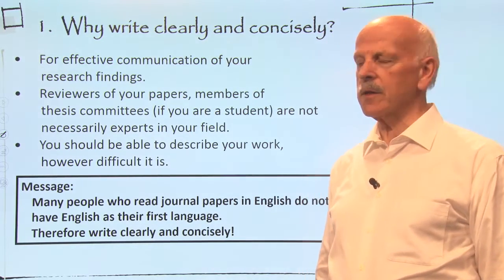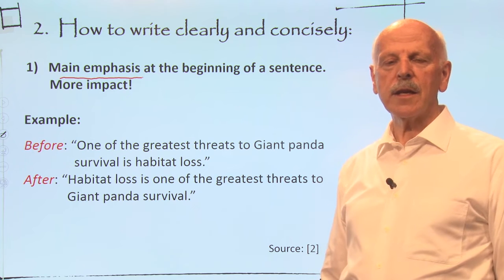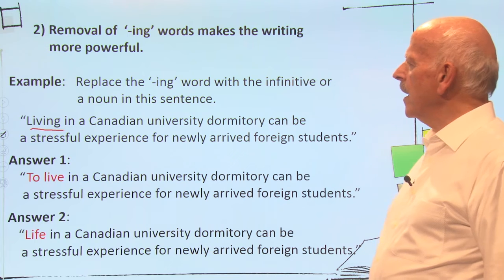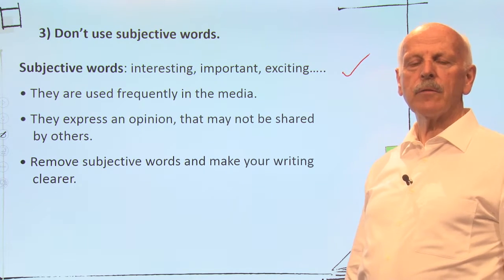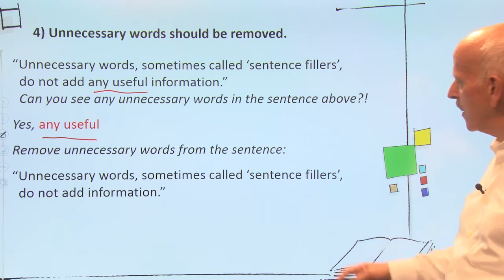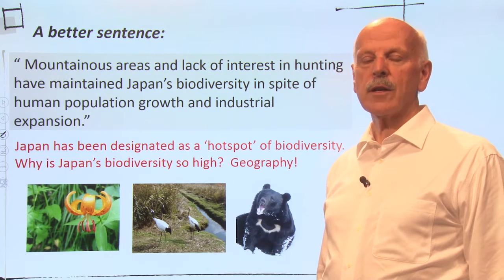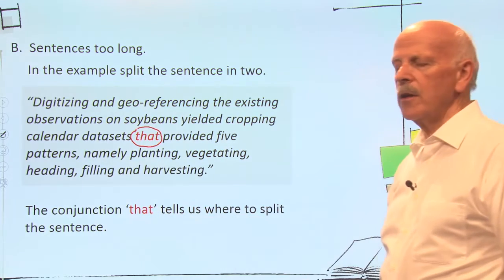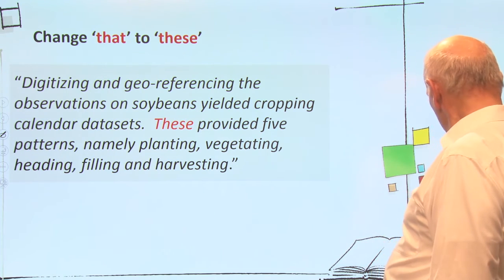京都大学OCW 英語による科学論文の書き方 “Scientific Writing in English” マルコム・フィッツアール（Malcolm Fitz-Earle）教授 Part 3